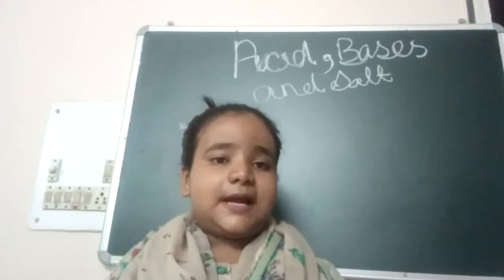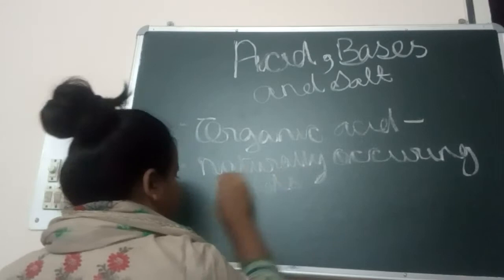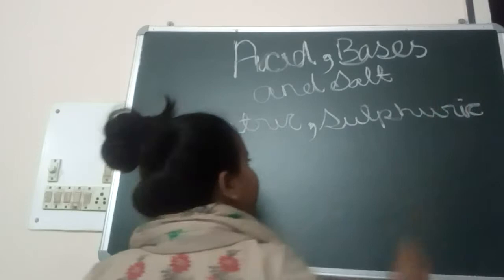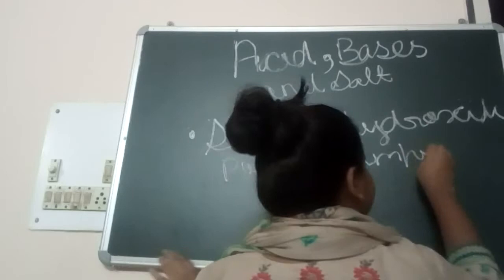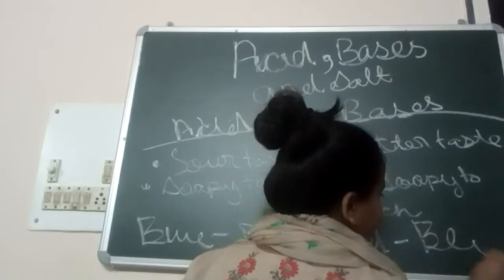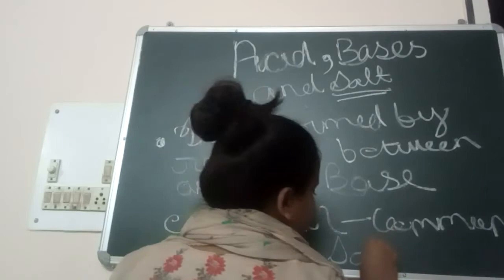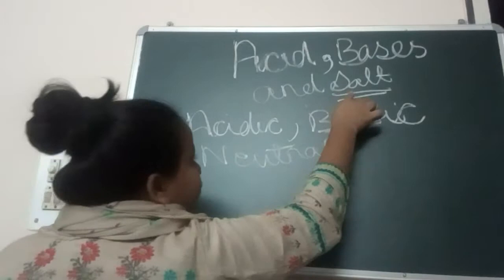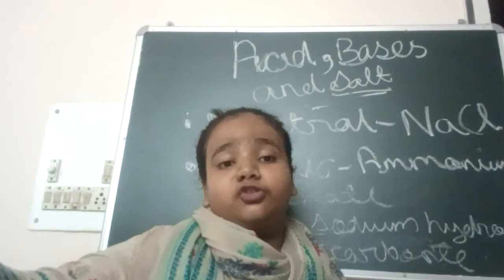7 July 2019